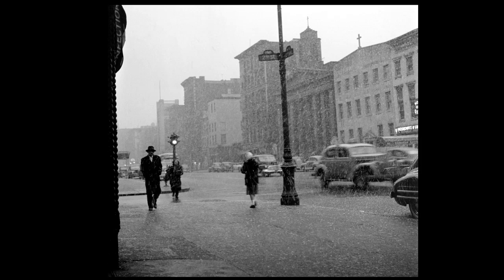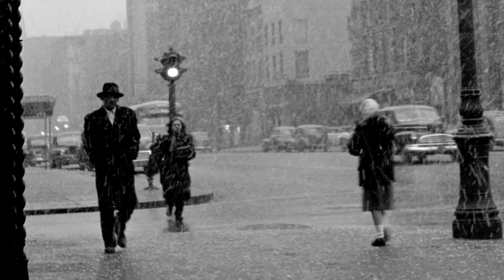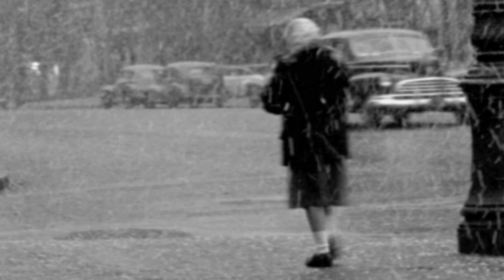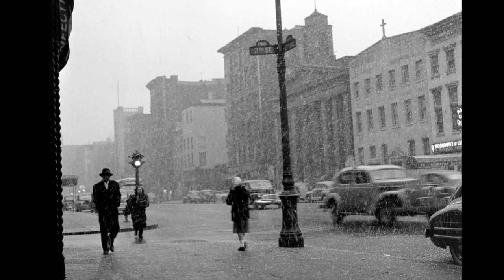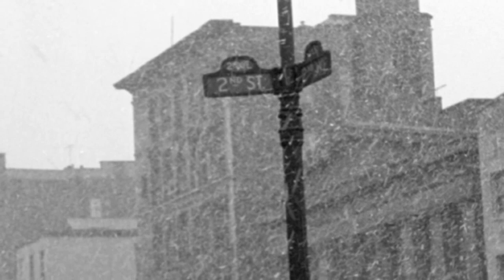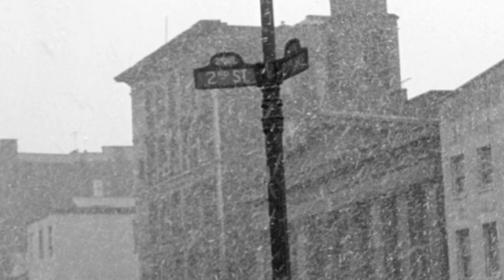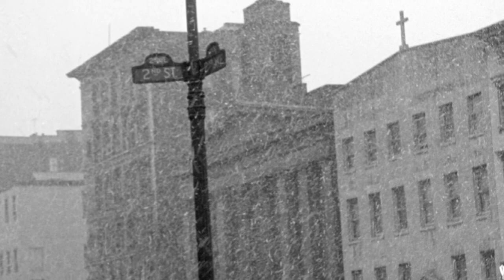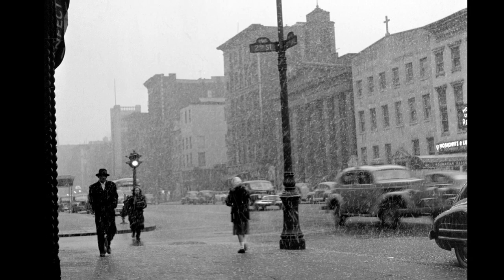2nd Avenue Snow Storm - Martin Elkort Photography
Video narrative of Martin Elkort's photograph - 2nd Avenue Snow Storm - New York City 1948